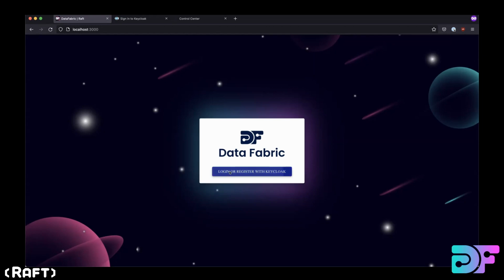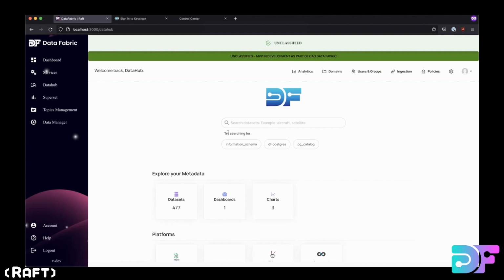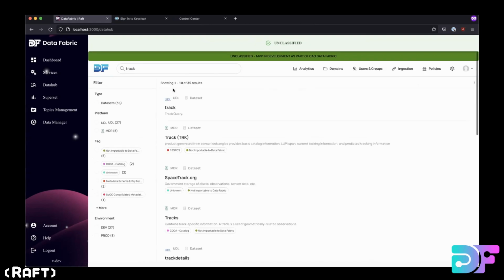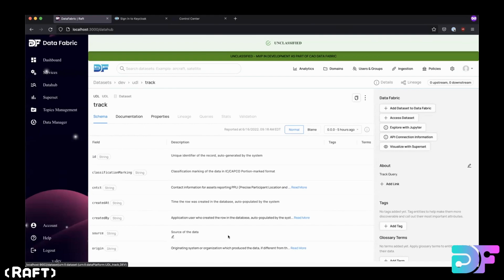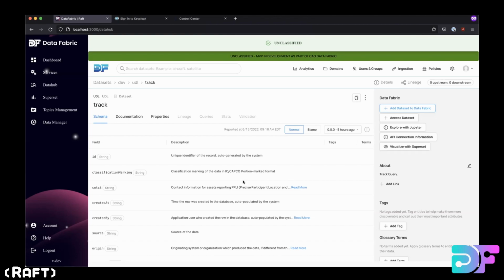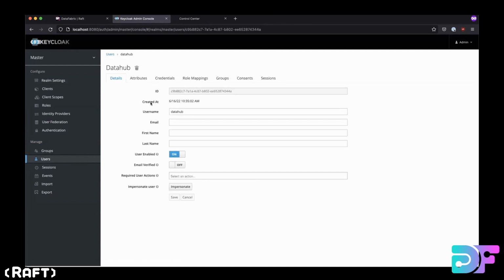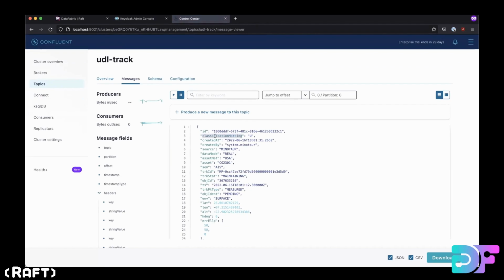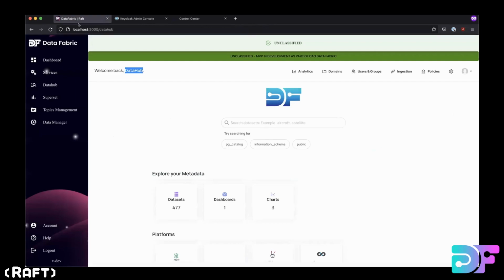Data Fabric Data Ingest and Filtering